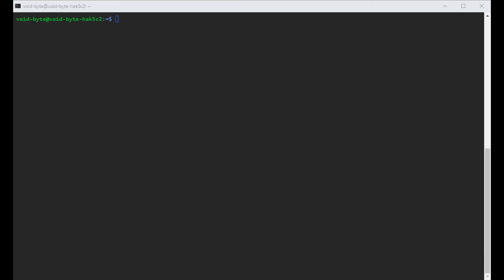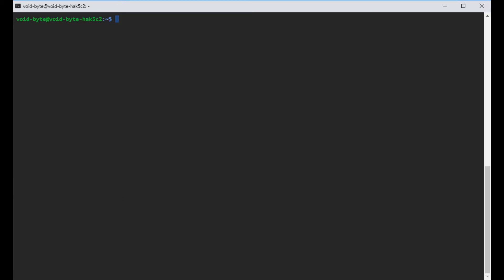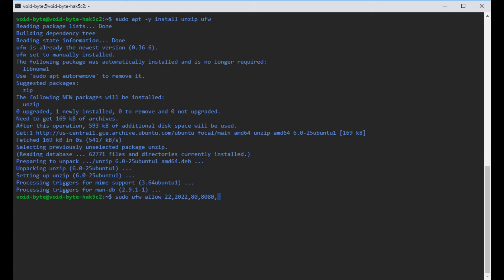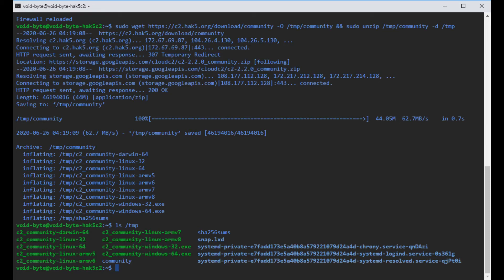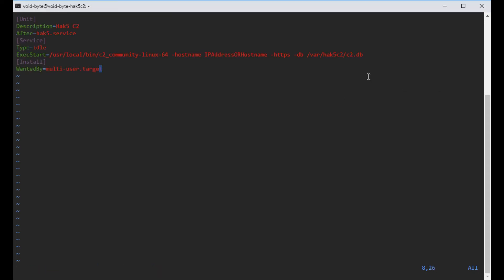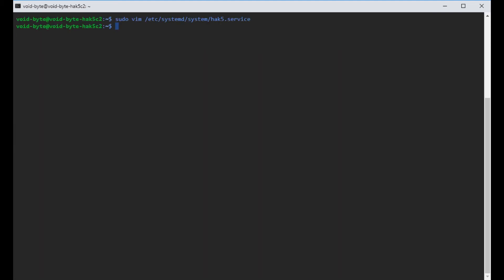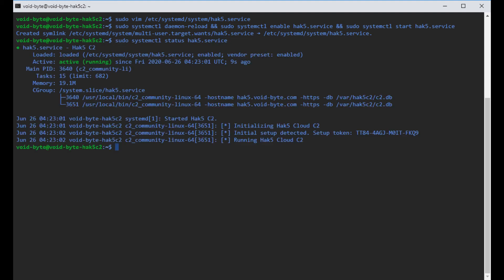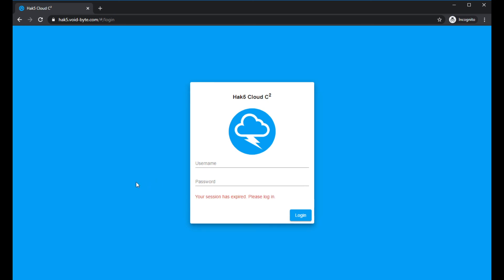Hak5 Cloud C2 Installation Guide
A step by step walkthrough on how to install Hak5's Cloud C2 on a Debian/Ubuntu virtual machine.